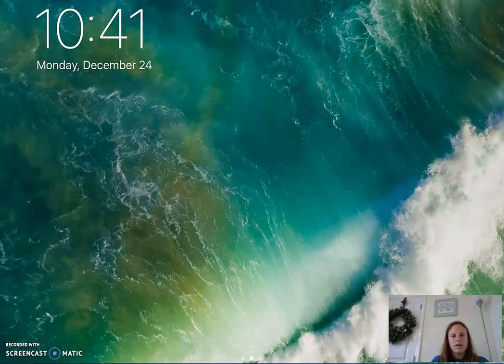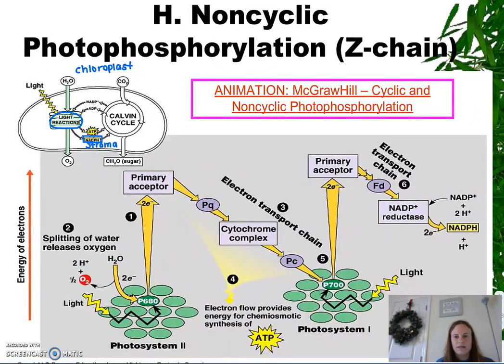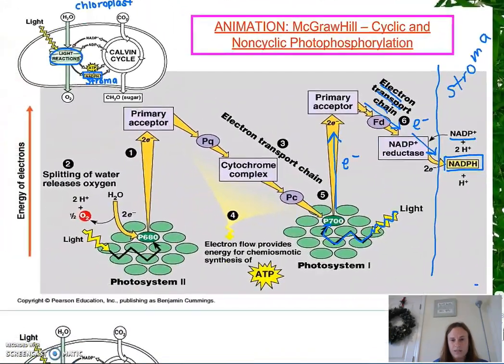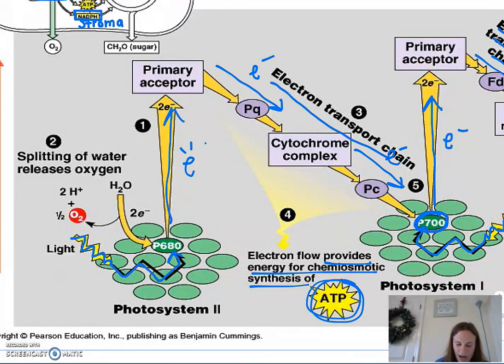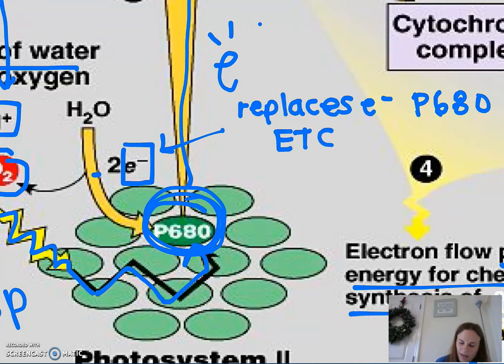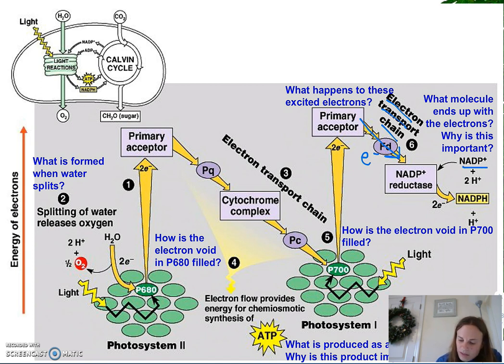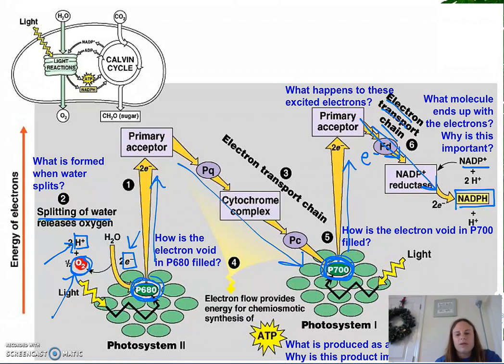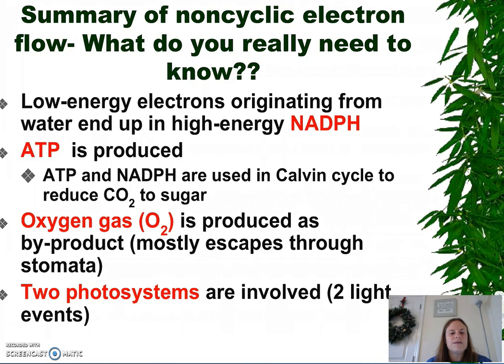AP_IB Bio - Unit-08 - Photosyn - Slides 053-059